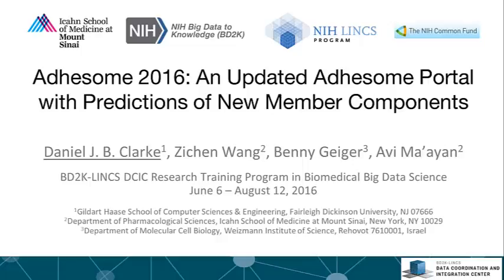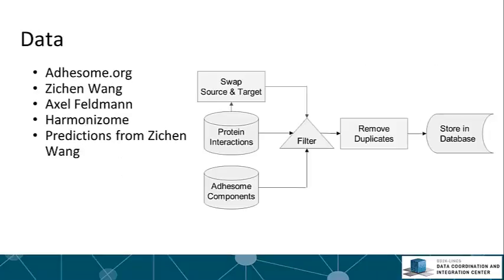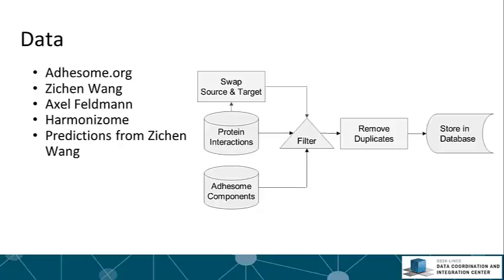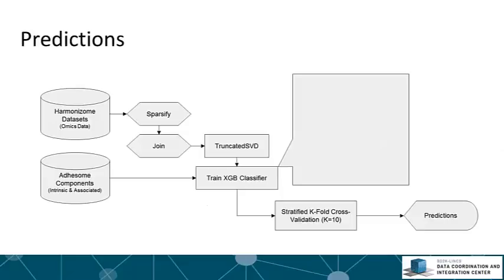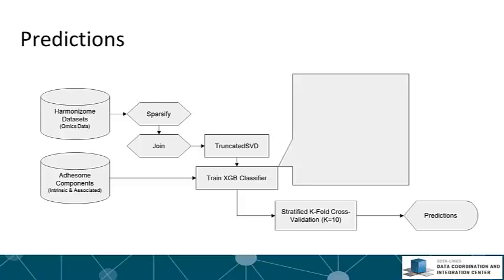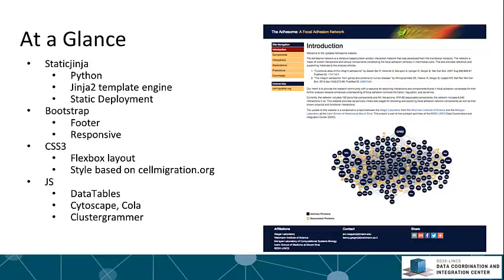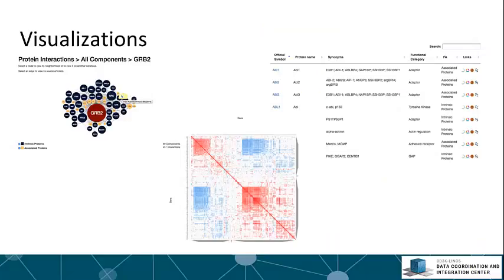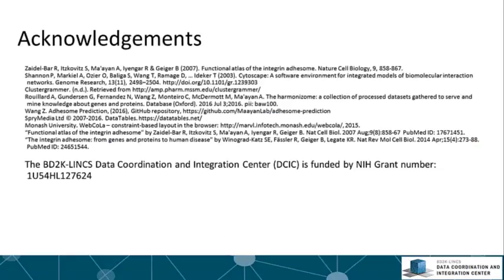Adhesome 2016: An Updated Adhesome Portal with Predictions of New Member Components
This presentation by Daniel Clarke describes his summer research project with the BD2K-LINCS DCIC in the Ma'ayan Lab at the Icahn School of Medicine at Mount Sinai.

Abstract
The adhesome.org website was developed in 2006 to provide a catalog of the intrinsic and associated components that constitute the Integrin Focal Adhesome complex. The website also provides knowledge about the physical interactions between these components as well as their functional role. For this project, we updated this highly accessed resource with many new features. Newly discovered protein interactions between components were added to the existing list of interactions. New visualization tools were introduced, including a Cytoscape network visualization of components and their protein interactions, and a Clustergrammer visualization of relevant Adhesome components’ functional associations based on Harmonizome datasets. In addition, Machine Learning analysis to predict novel Adhesome components based on omic features was developed. This analysis is provided as an IPython Notebook gadget that enables users to repeat and customize the learning process.